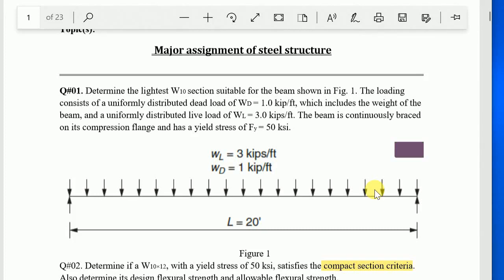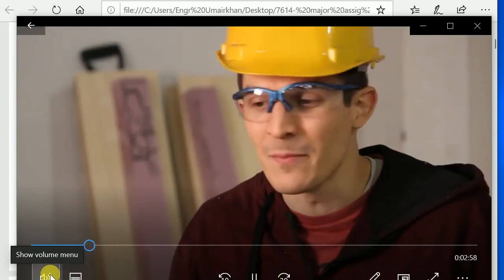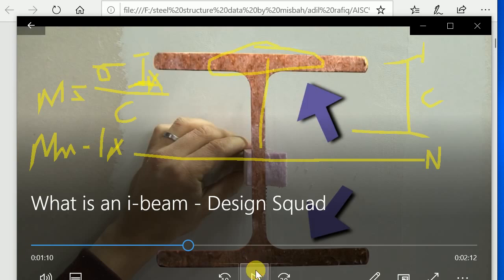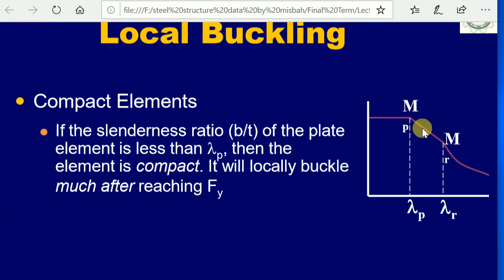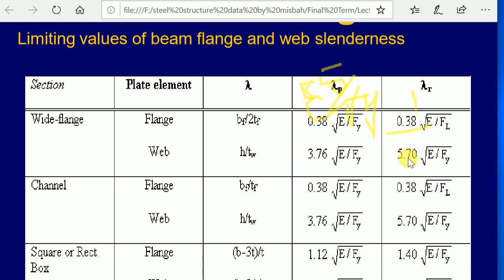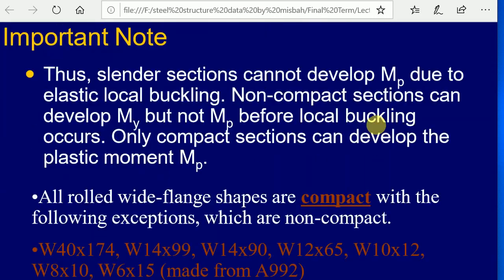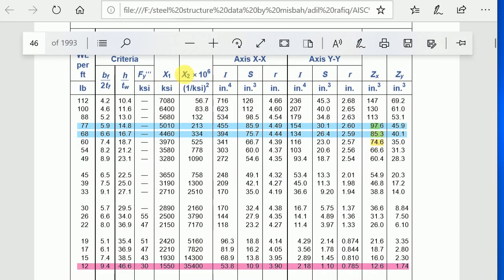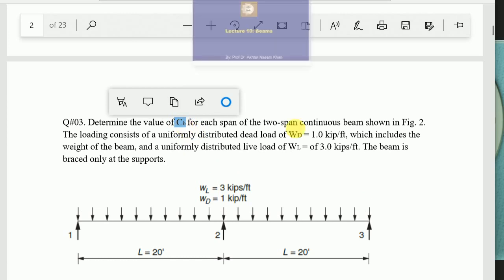3-lec steel beam analysis accd to LRFD and AISC in english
explain local buckling,basics of I-beam ,flexural and allowable capacity,compact,non-compact and slender section